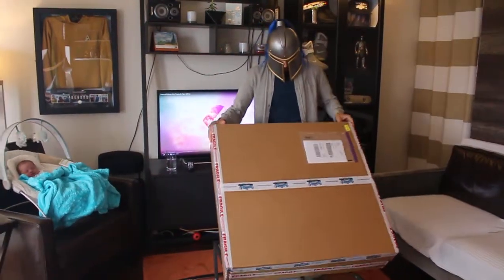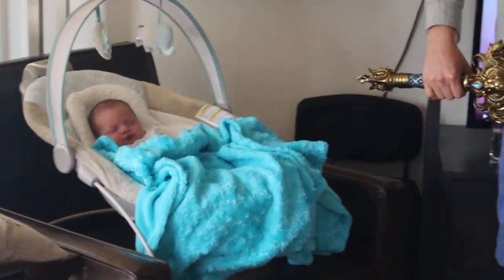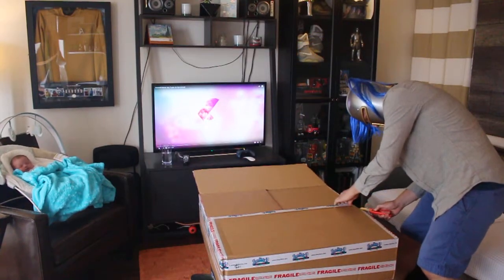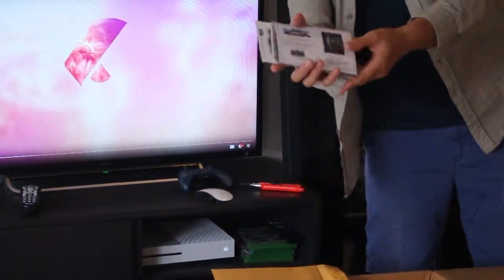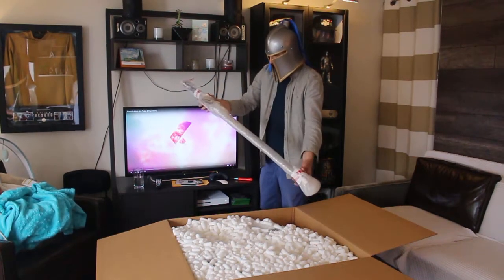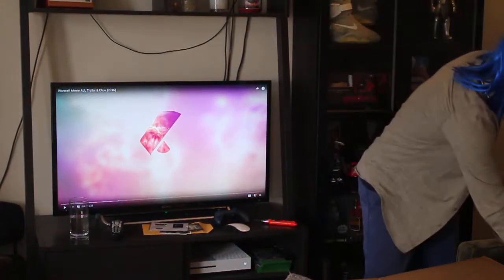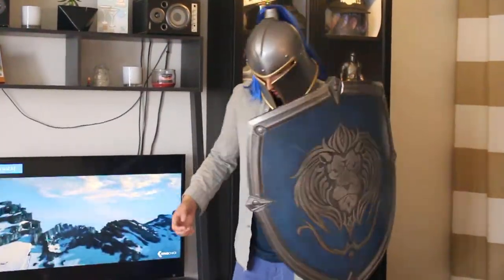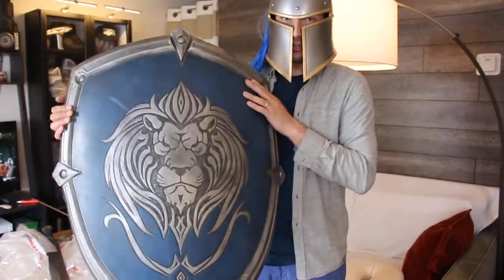Warcraft Stormwind Guard Sword and Shield Unboxing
I played one of the Stormwind Guards in the Warcraft Movie and the props and wardrobe I used was recently in an auction from propstore.com. Check it out as we unbox a lot I won.